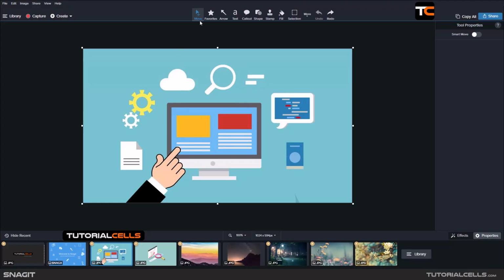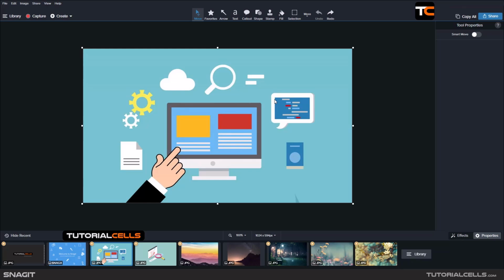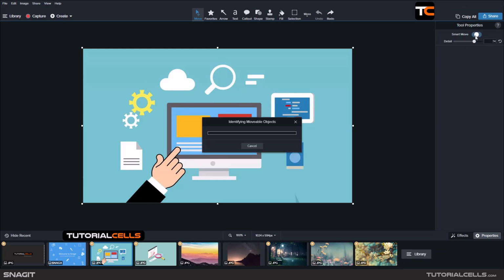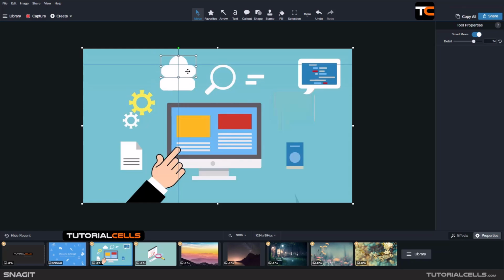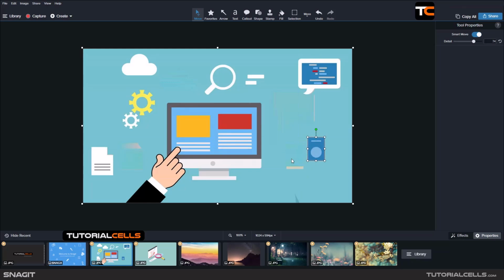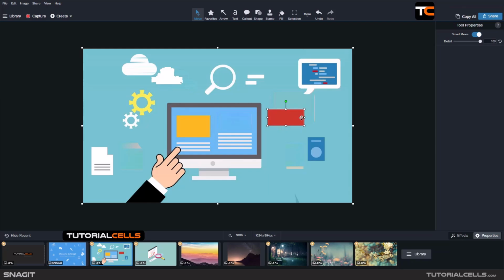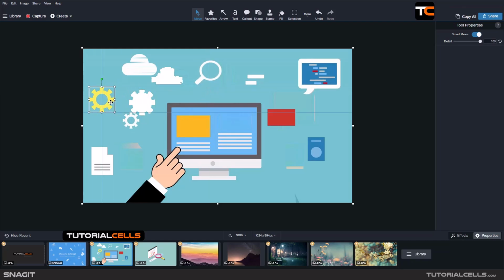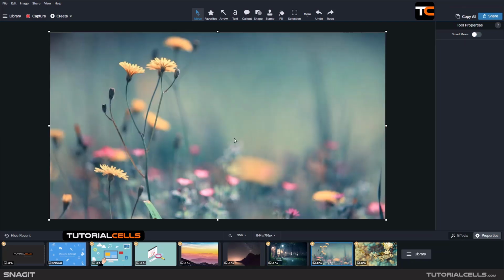0015. smart move tool in snagit